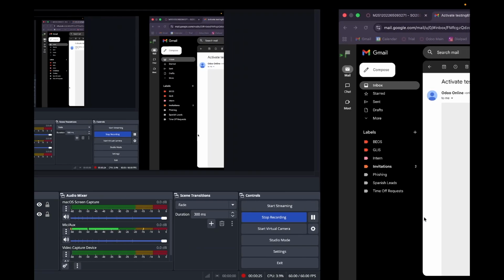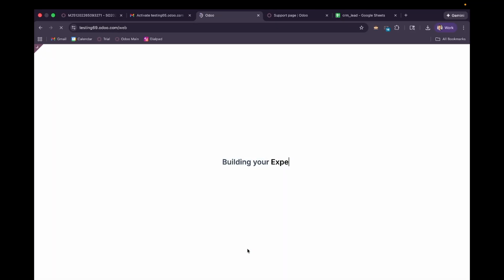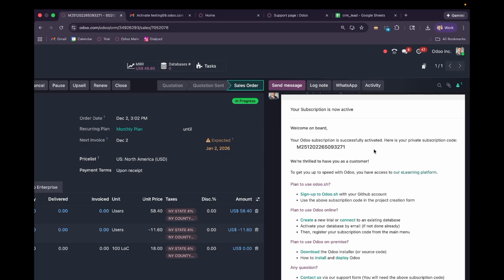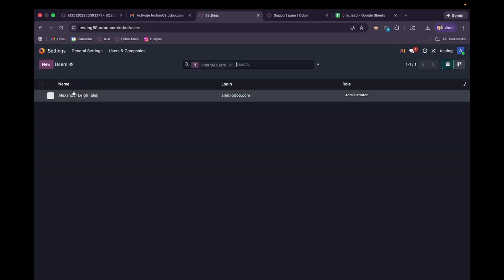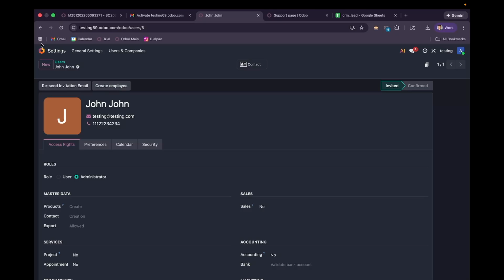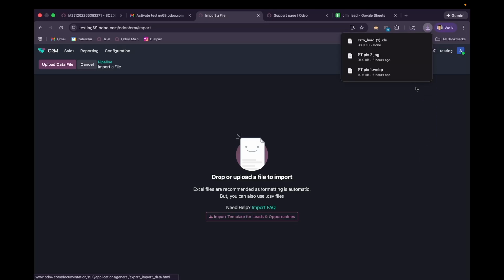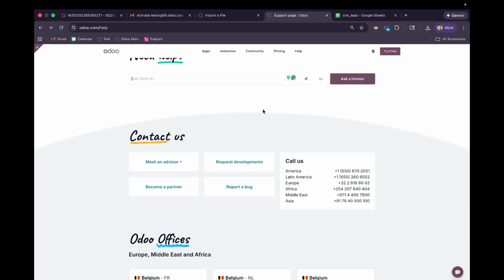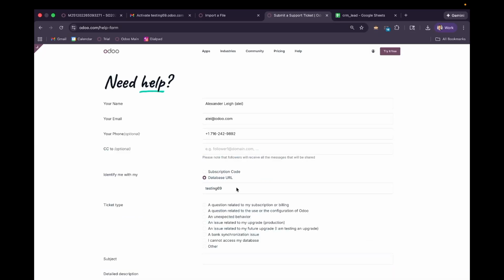Getting Started With Odoo.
Welcome, as a new customer of ours, I wanted to make your life easy. This video walks you through the first minutes of getting started with your new system.

If you have any questions, please reach out to your AE, BSA, or Support!